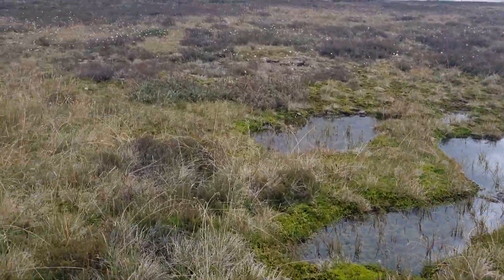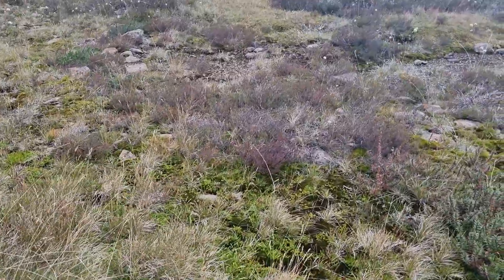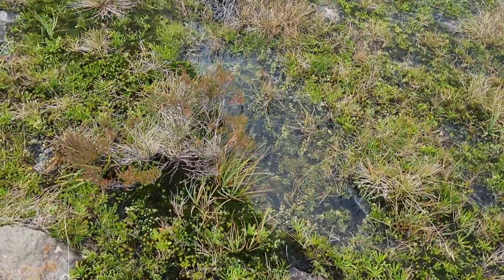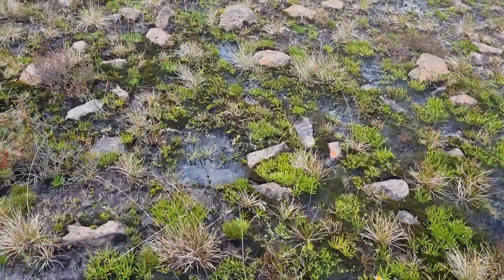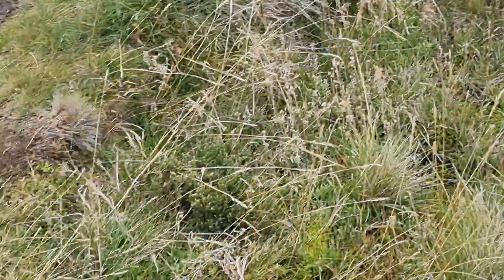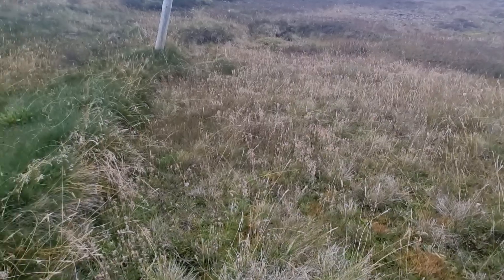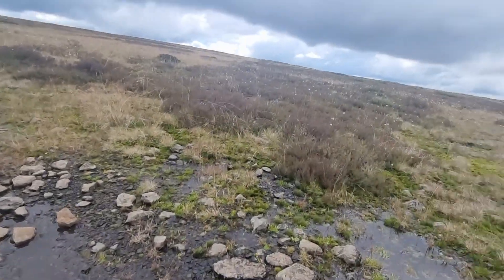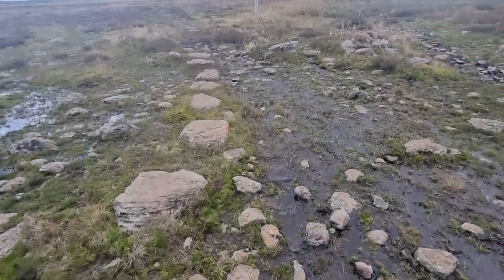Seep stream on Australian Alps walking track, Bogong High Plains 18/03/2022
A video showing how the "evidence" is manipulated to suit the Anti Brumby agenda.